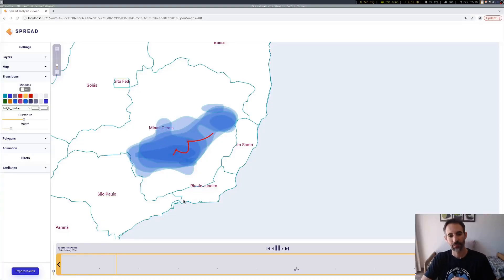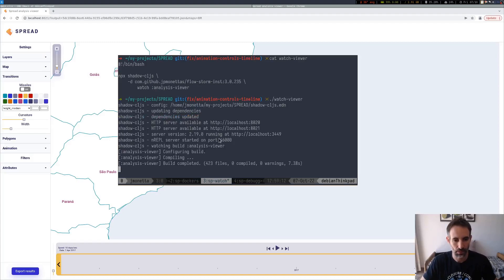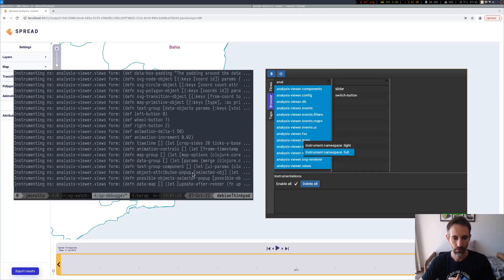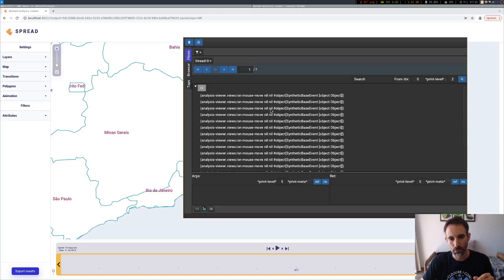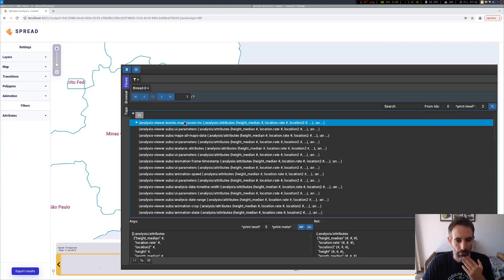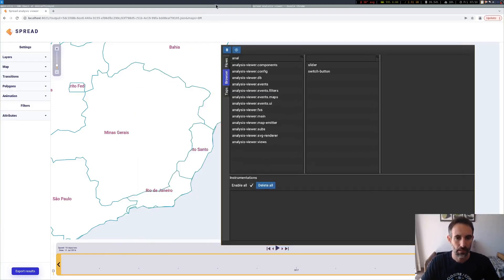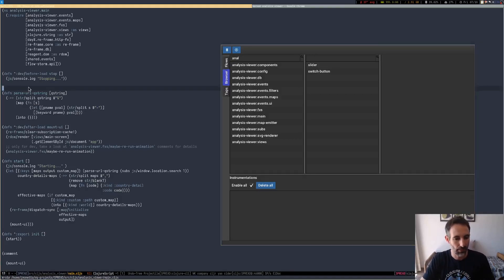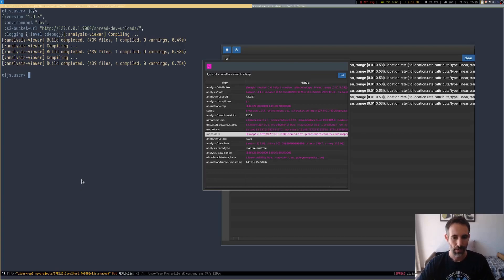Debugging ClojureScript applications with FlowStorm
This is a demo of using FlowStorm debugger to debug ClojureScript programs using a re-frame application as an example.

The demo covers :

0:00 Intro
1:32 Connecting the debugger
3:10 Instrumenting from the browser
4:57 Exploring executions
10:13 Instrumenting code using
12:50 Using